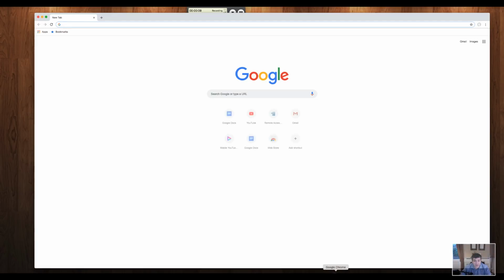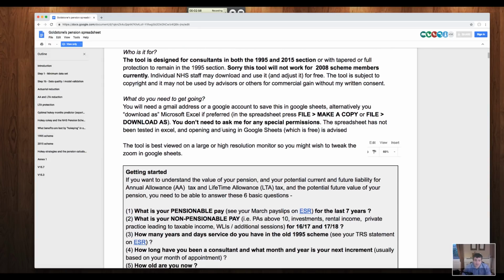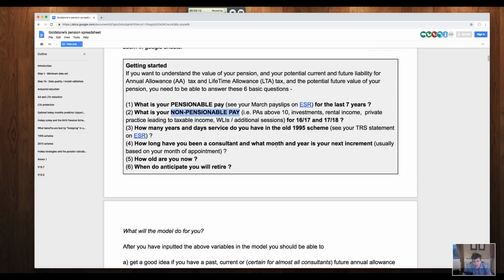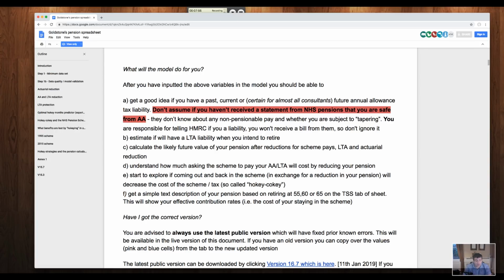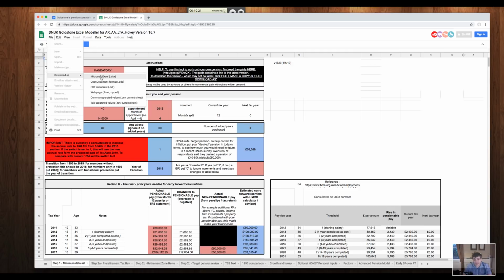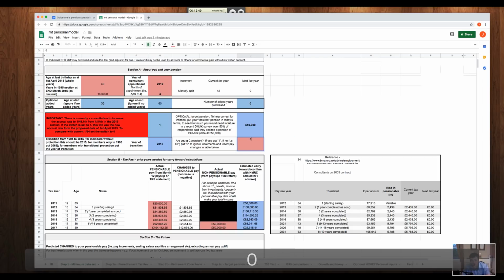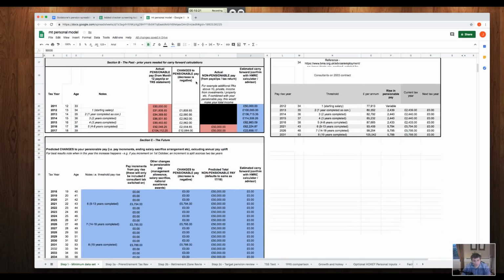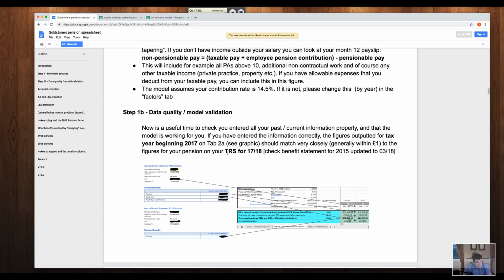Goldstones Pension Model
Getting Started - Download the model and step 1 - data entry